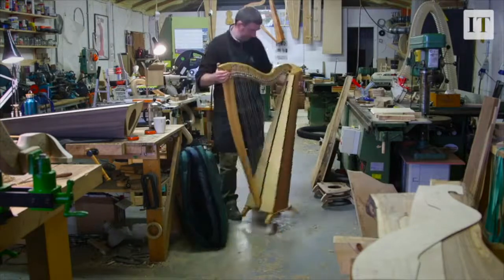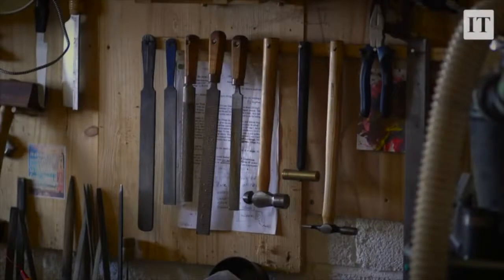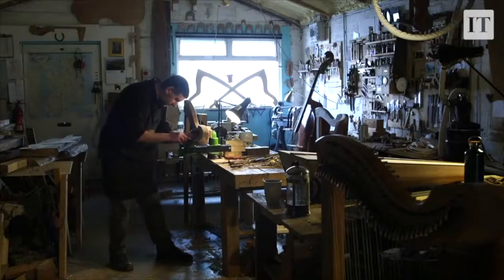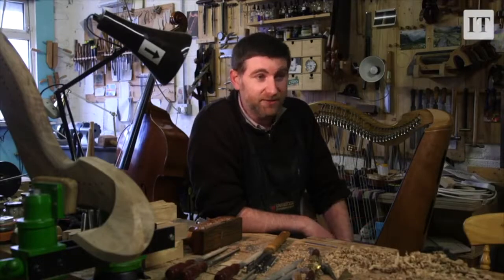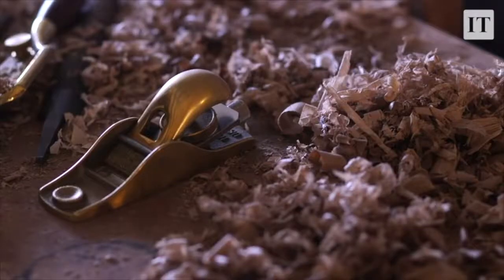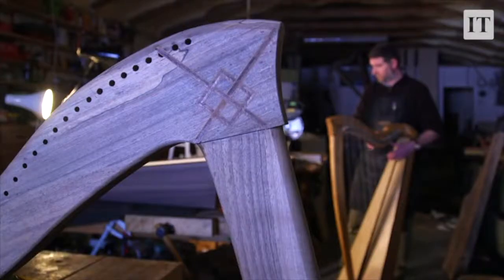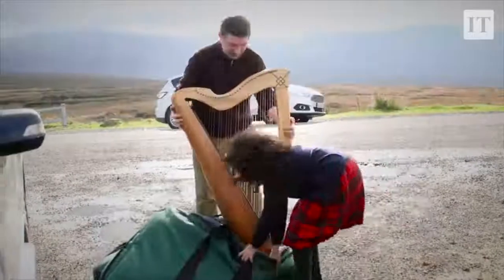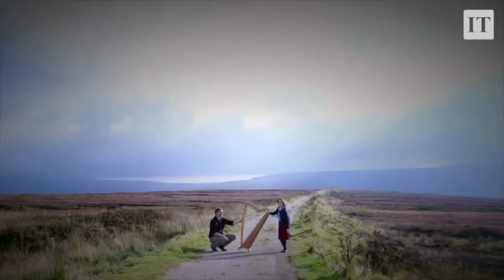Harp handover on Wicklow Dublin border